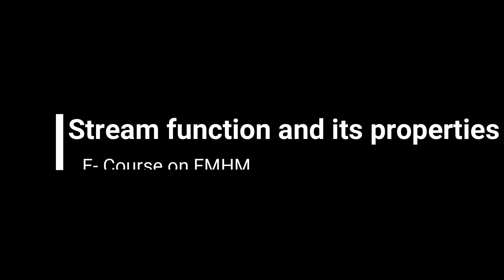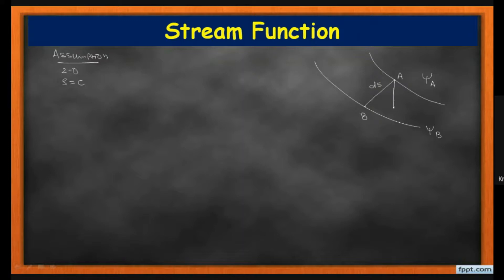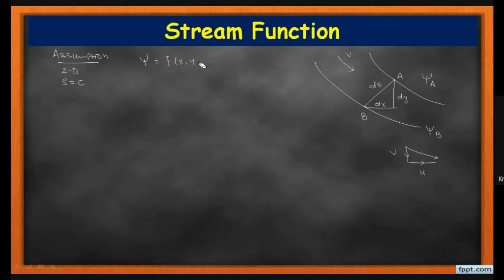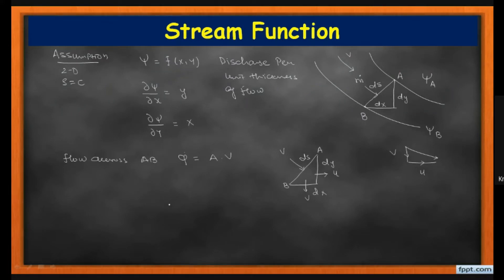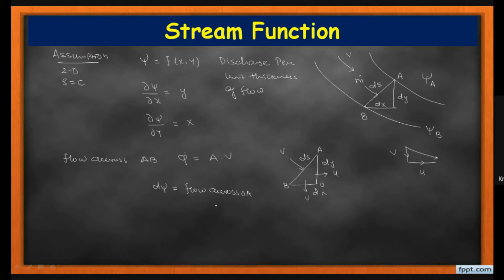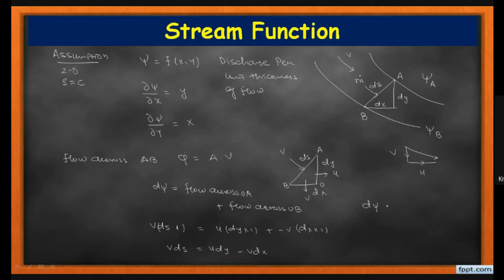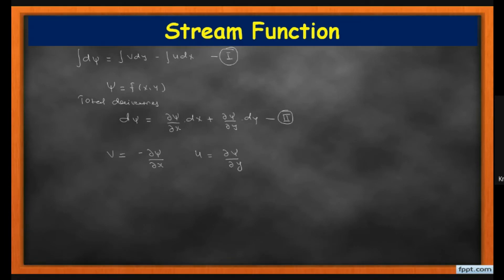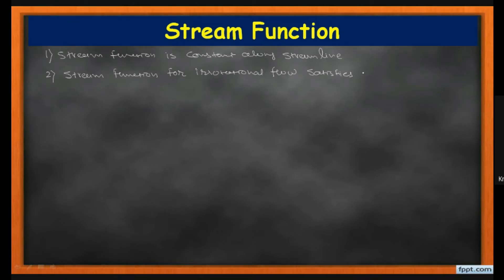Stream Function and its Properties | FMHM | 3141906 | 2130602 | GTU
Topic Discuss
1. Definition of Stream Function
2. Properties of Stream Function